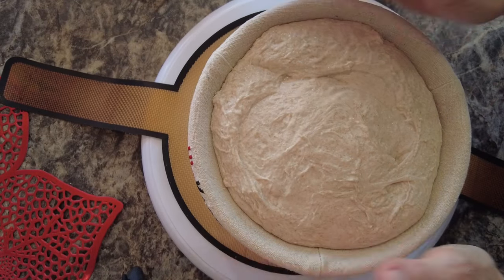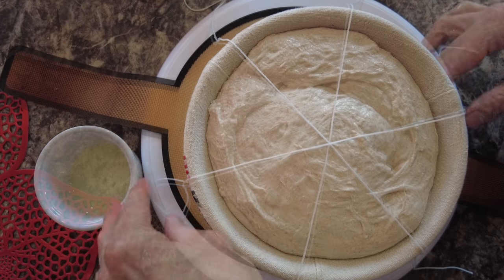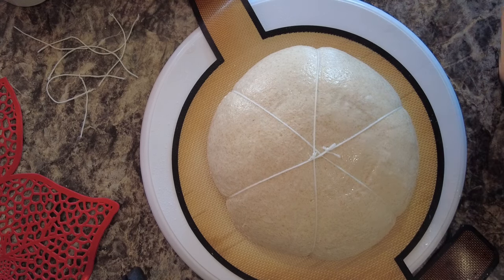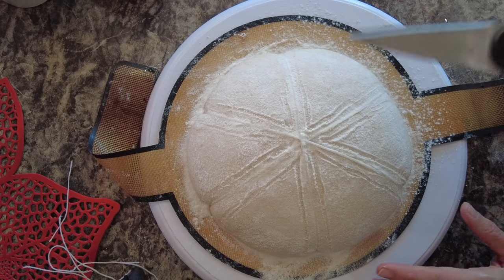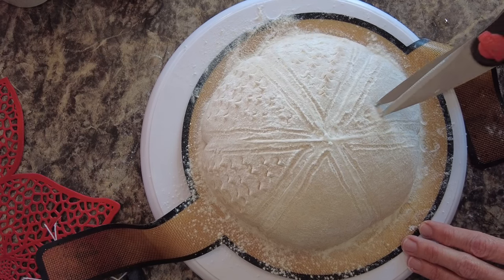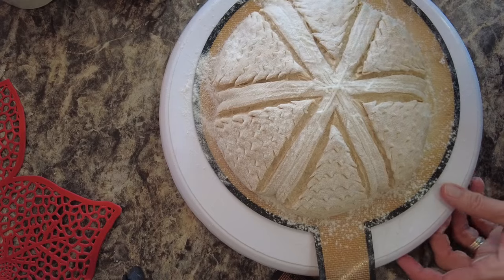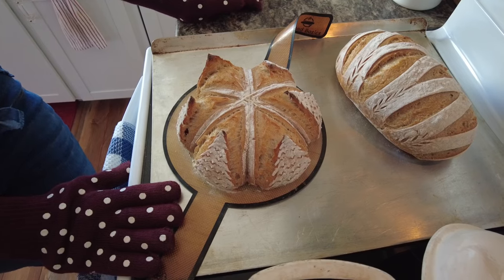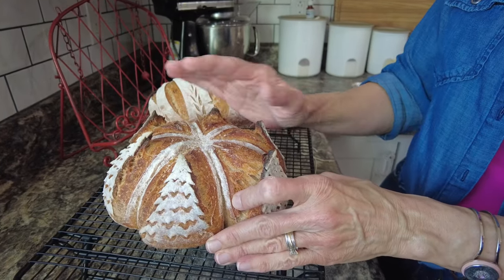A Simple-ish Round of Christmas Trees 🌲 / String Shaping / Scoring Sourdough Bread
This is an idea I had using string to shape and mostly scissors to score. It's not too difficult but still looks sophisticated. This  would also be a great loaf to gut out the center and place a bowl of cheese dip in the hole.

Bread Basics bread sling:
For current cost USD, click the flag icon in the lower left corner.  Shipping is about $7

UFO (round) lame:
My exact lame is not currently available, but here is one I've given as a gift:

Standard (long) lame:

Oven gloves:

Lazy Susan Turntable:
Here's one similar to mine:

Spray bottle for water:

Bannetons (proofing baskets):
9-inch round:
10-inch oval:

Waffle weave towels:

Bowl scrapers:

Bench scraper:

Kitchen Shears:

Kitchen Scale:

Rice Flour:

FDC Disclosure: You pay nothing additional by using my links,  but I do make a small percentage from your purchase.  Thank you. 🥰: